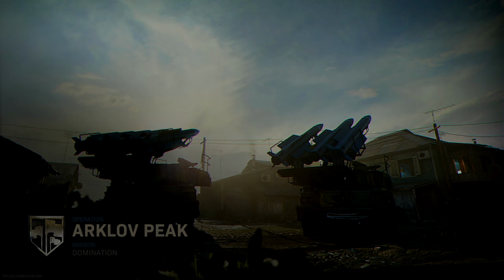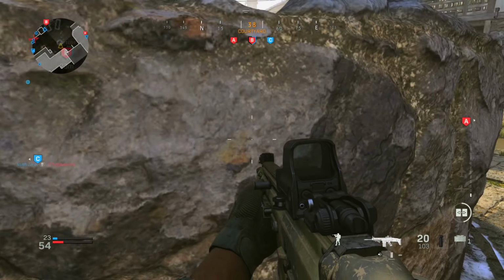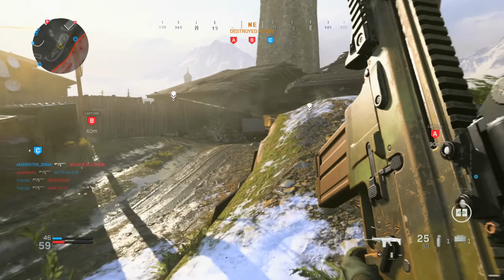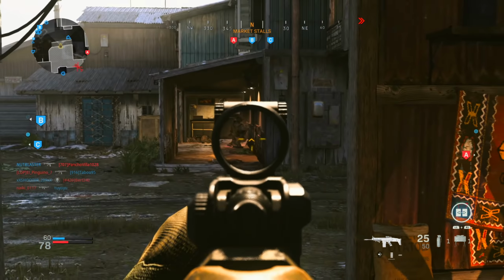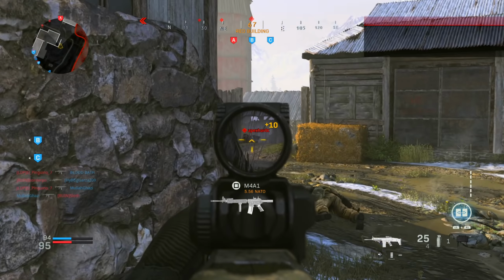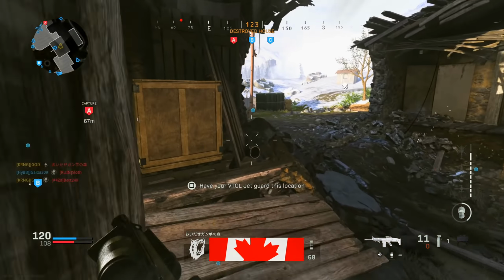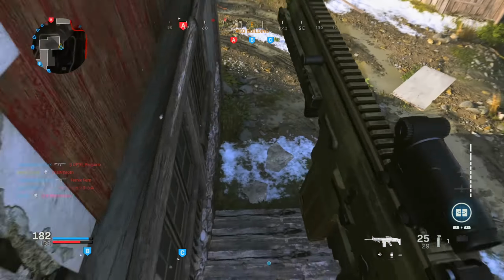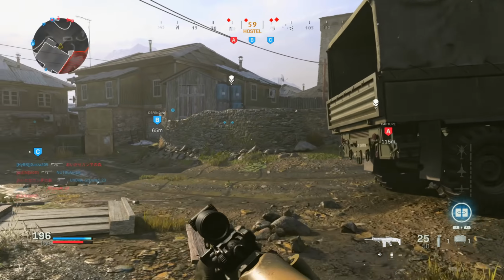Infinite Range 2 Shot Scar | Modern Warfare Scar Best Class Setup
I breakdown the Best Class Setup for the Scar Assault Rifle in Call of Duty Modern Warfare. I Provide a Best Scar Class Setup for low levels as well as once it is maxed out. Hope this video Helps You for the Scar as well as most of your other Best Class Setups.

If you are interested in having your gameplay reviewed:

2) Upload the Video to Youtube you want reviewed
3) Respond to my tweet asking who wants a breakdown